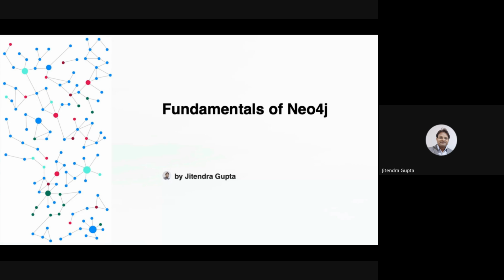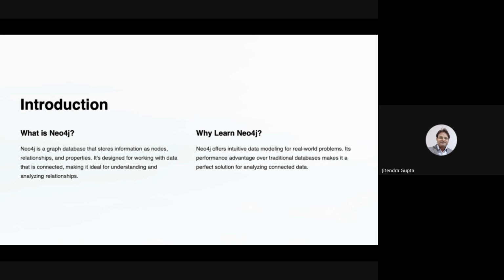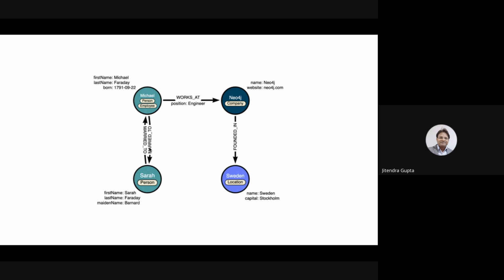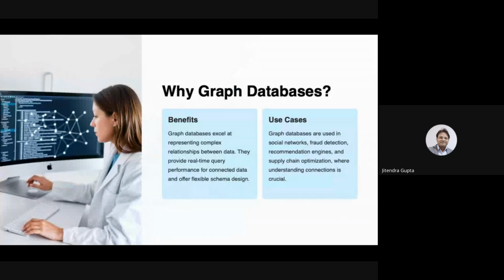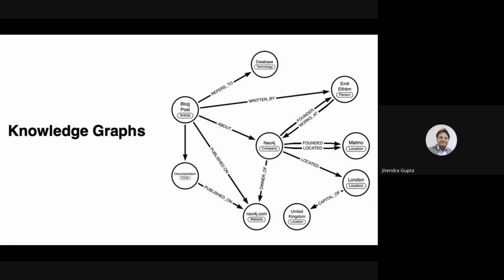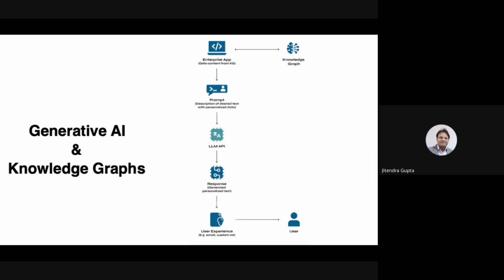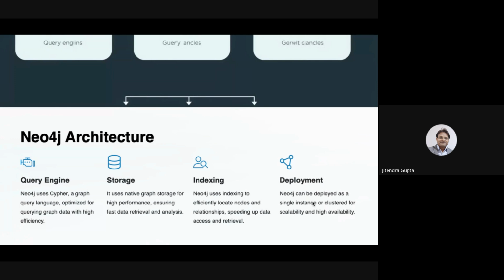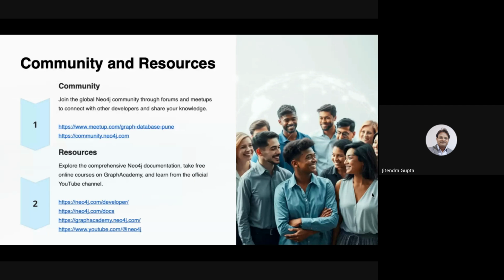Graph Database Pune Meetup 2025-01-25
*🚀 Neo4j Graph Database Fundamentals | Beginner's Guide to Graph Databases 🔗*

Welcome to this introduction to Neo4j, the world's leading graph database!
In this video, we’ll cover the fundamentals of graph databases, why they matter, and how you can leverage Neo4j to model and analyze complex relationships in data.

✅ What is a *Graph Database?*
✅ How Neo4j differs from traditional relational databases
✅ Key concepts: *Nodes, Relationships, Properties*
✅ Real-world use cases for *Knowledge Graphs, Fraud Detection, Social Networks, and more*

📌 Developers & Data Scientists
📌 AI & ML Enthusiasts
📌 Tech Professionals exploring Graph Databases
📌 Anyone curious about *Graph AI & Knowledge Graphs*

🔹 *Neo4j is revolutionizing data relationships* —watch this video to get started!